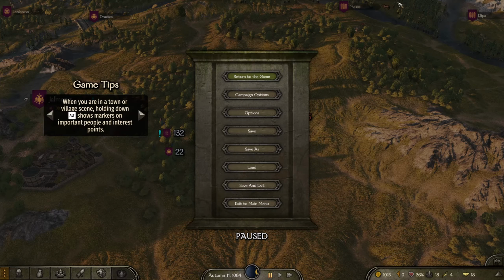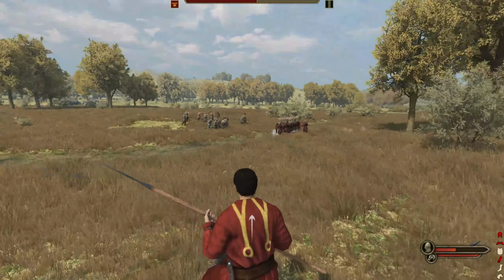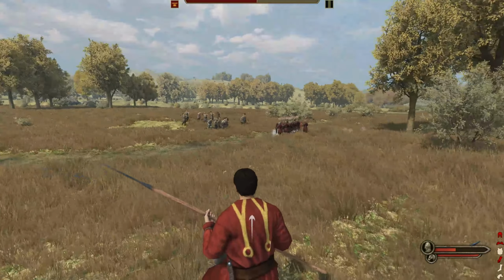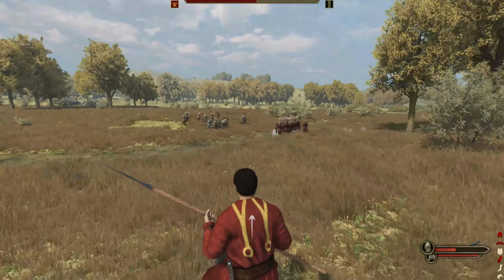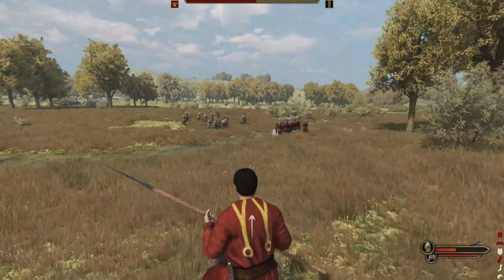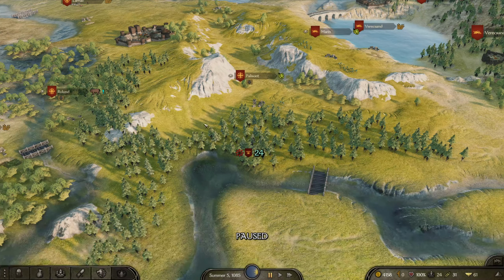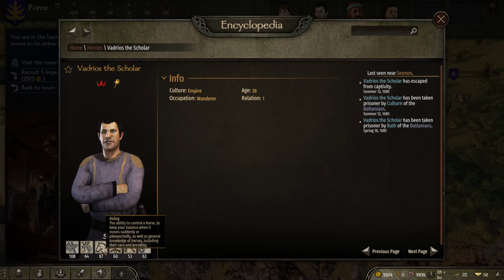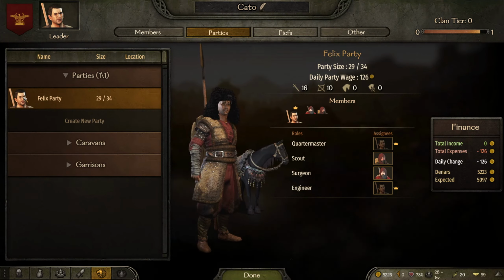Bannerlord 1.1.2 (RBM/SaS mods)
Testing mod stability